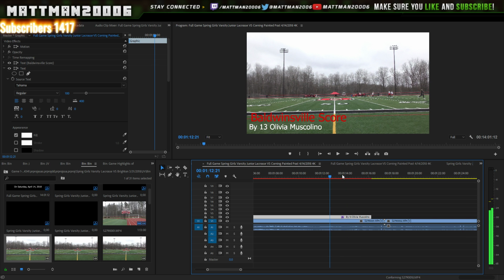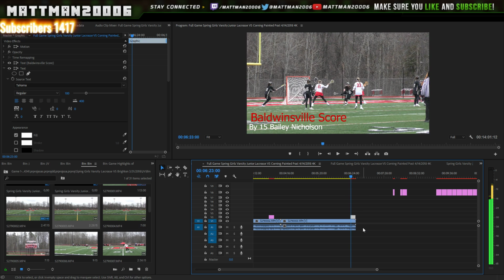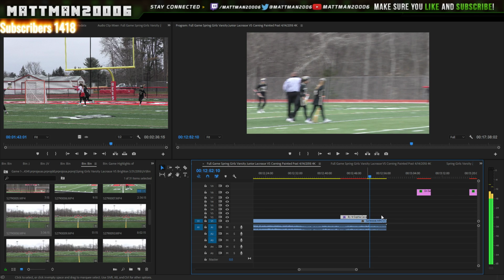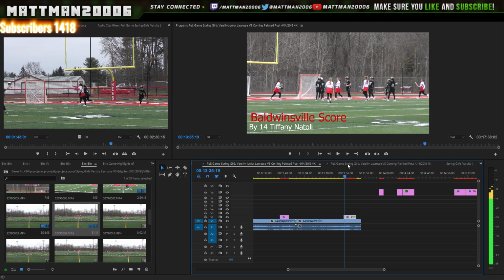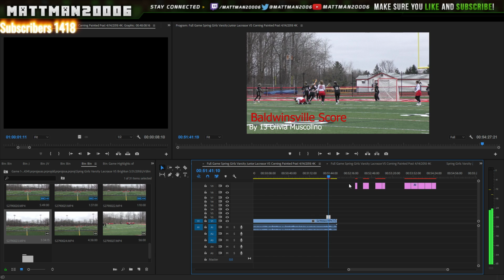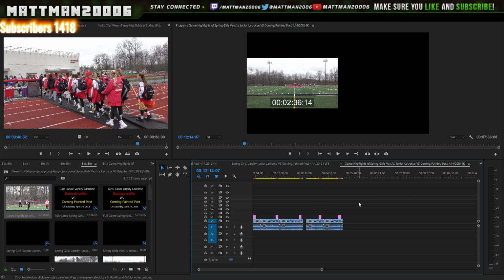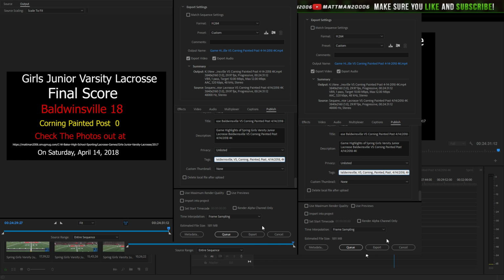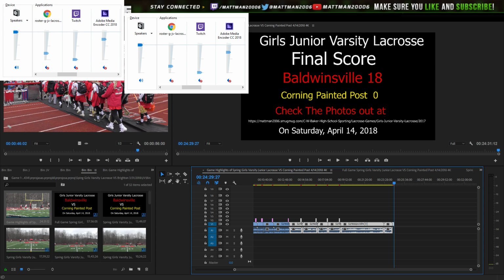How do I edited with Adobe Premiere Pro CC 2018 MattMan20006 Live Stream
The Time and day may change

IP Addressee is Private for now

Check out

belle august

SevTStorm

All Kinds Of Fun TV